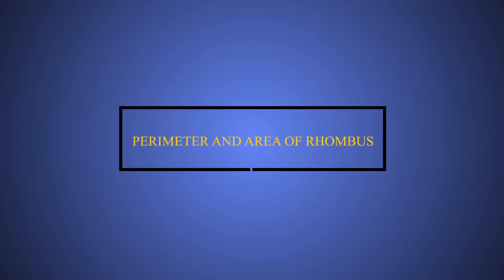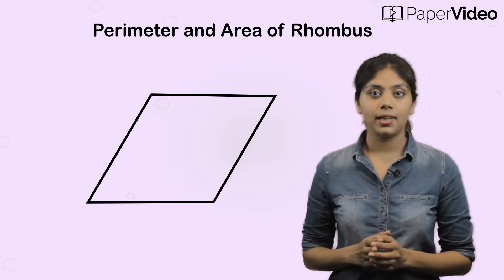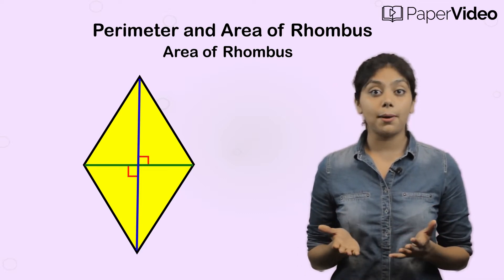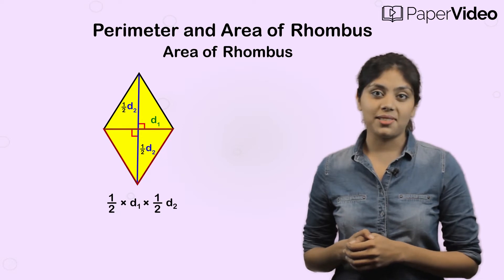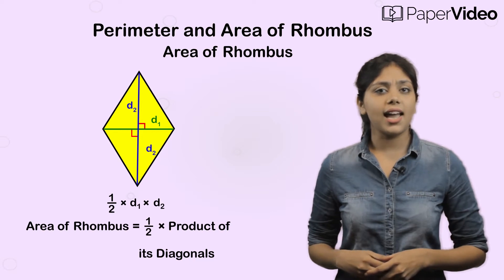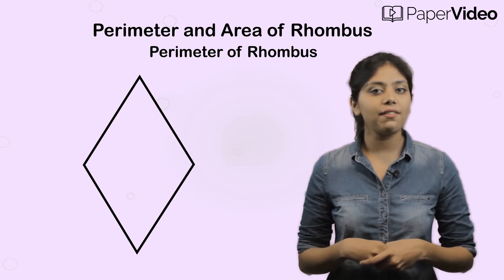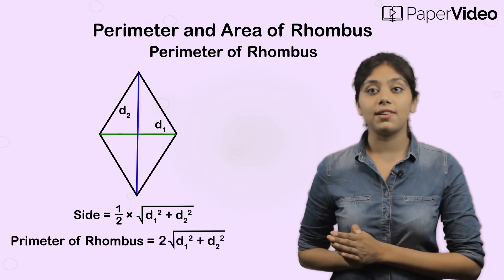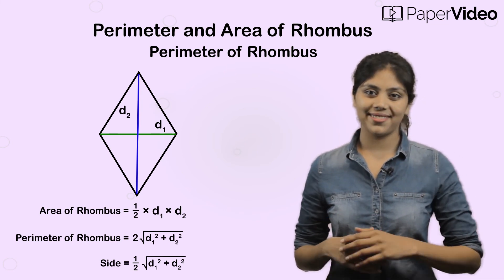What is Rhombus?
In this video, we will learn what is Rhombus and study the area and size of a rhombus.